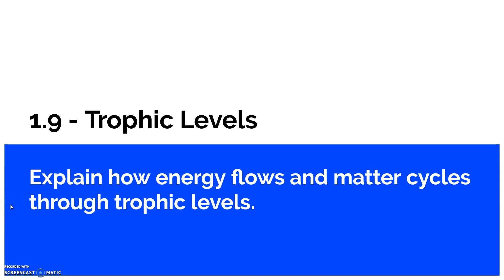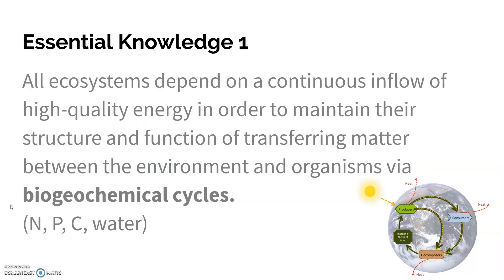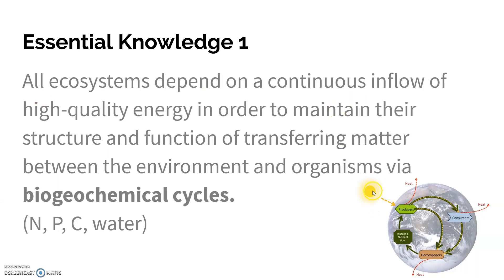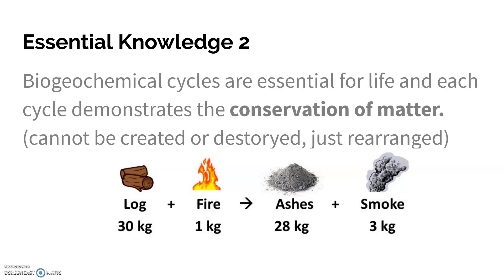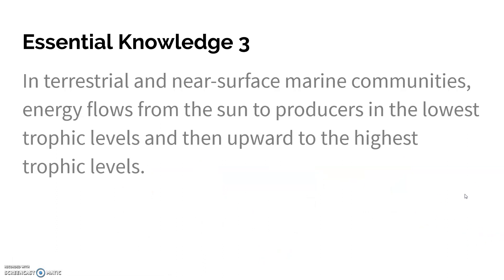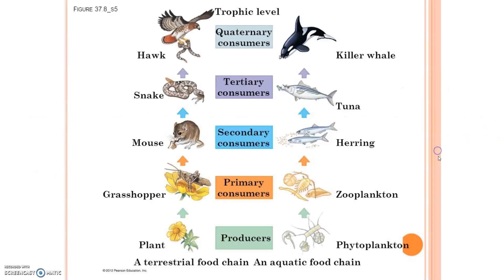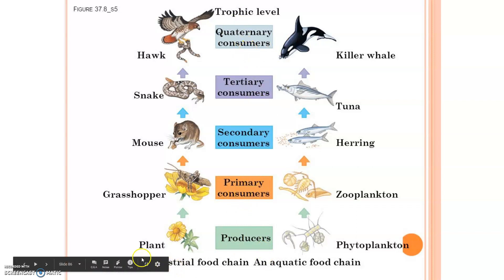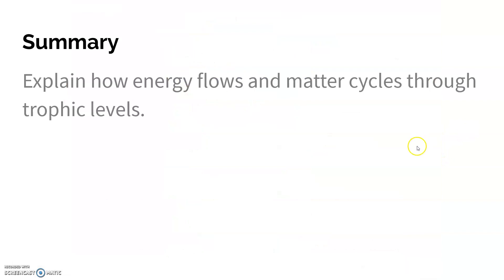1.9 Trophic Levels